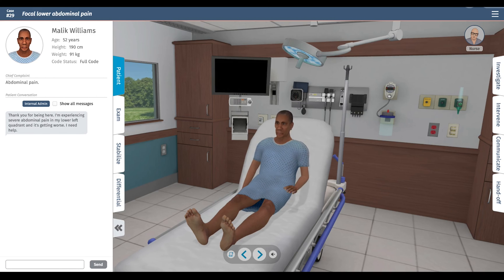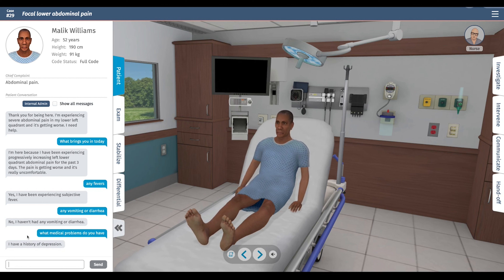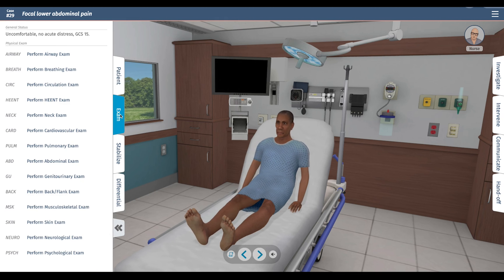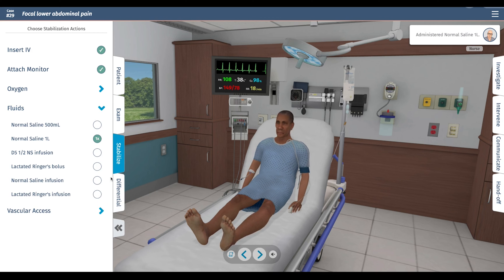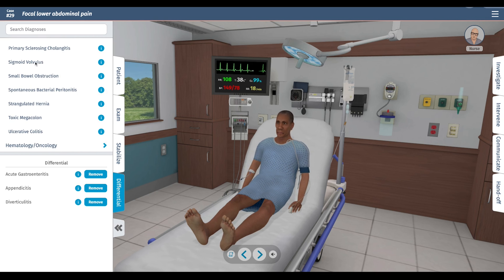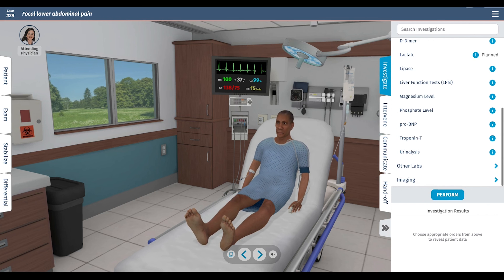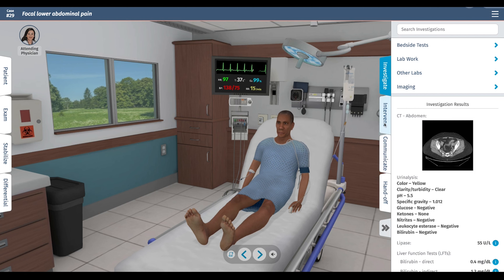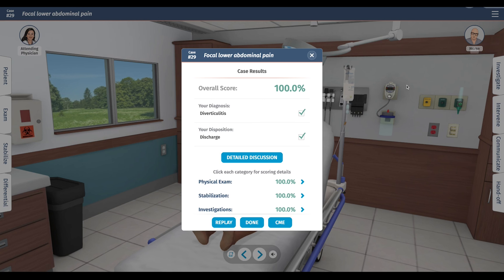Educational Walkthrough Case #29: "Focal Lower Abdominal Pain"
In this Full Code case walkthrough, the patient presents with left lower quadrant abdominal pain. I guide you through the process of taking a patient history, performing a physical exam, ordering lab tests and imaging, and making a diagnosis. We discuss the differential diagnosis, including diverticulitis and sigmoid volvulus, and I explain the treatment plan, which includes antibiotics and pain management. No action is requested from the viewers, but this video serves as a learning opportunity to understand the diagnostic process for abdominal pain.

ABOUT FULL CODE
Full Code is an intuitive, mobile-first simulation platform designed by medical experts, with over 200 realistic virtual cases and an engaging, game-like interface. Whether you need to get through your first year of medical school, prepare for residency, or expand your existing skill-set, Full Code can deliver the practice you need today to become a better medical professional in the future.